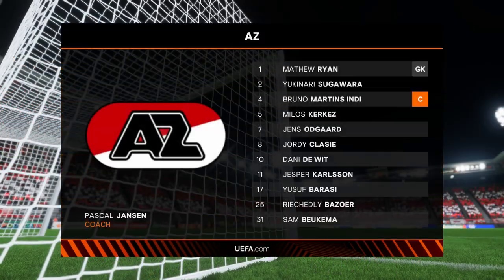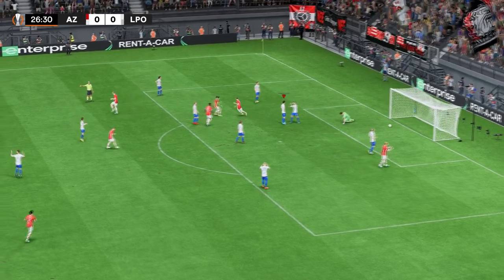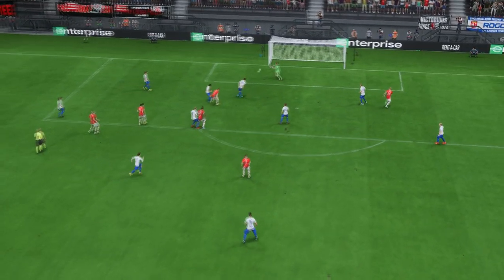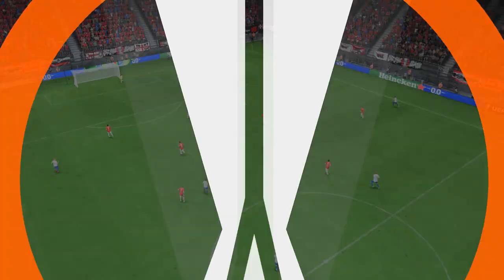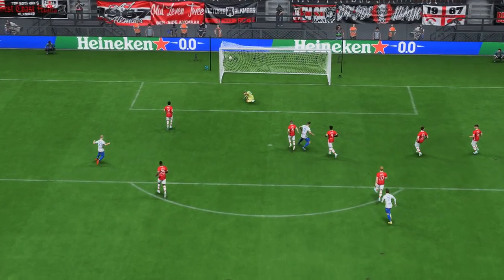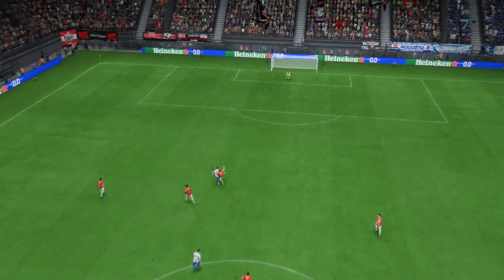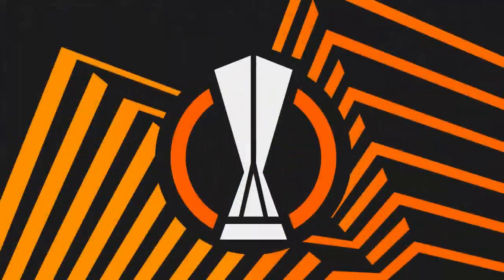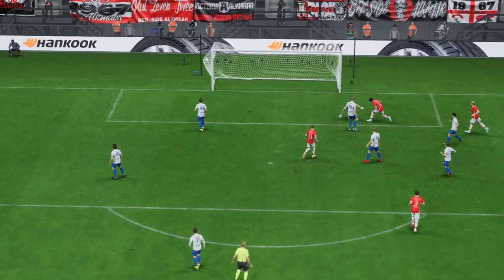FIFA 23 | AZ Alkmaar 2 - 3 Lech Poznań | UEFA Europa League - MD 2 - 23/24